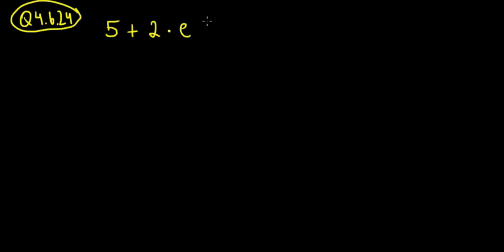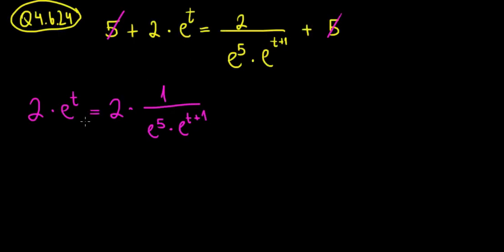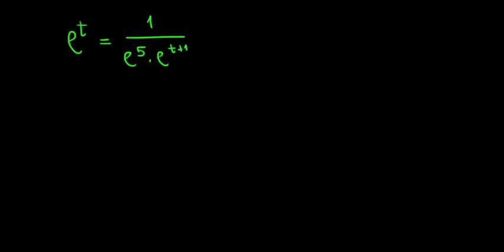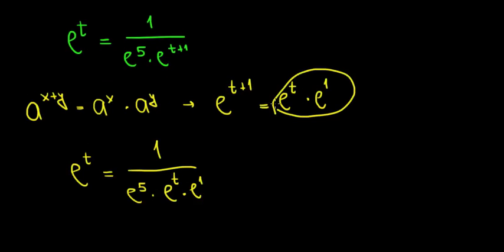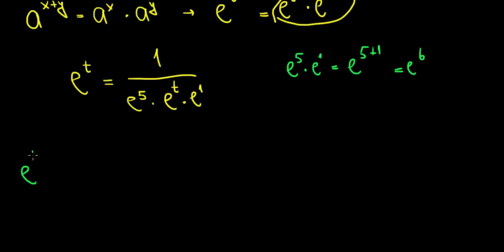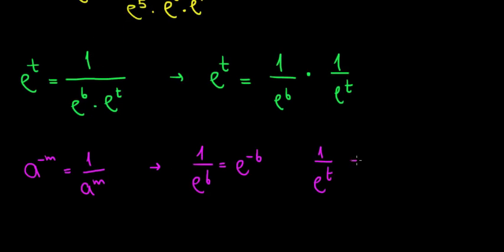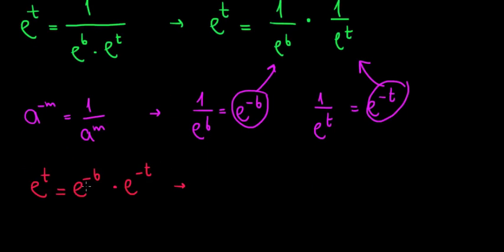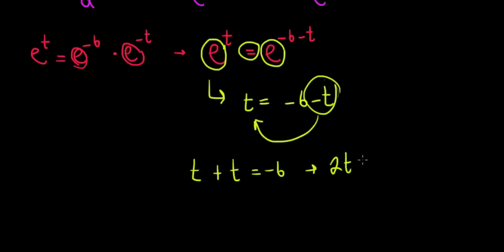Erasmus University Rotterdam I IBA Math I Workshop 2 Question 4.6.24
Using power rules.